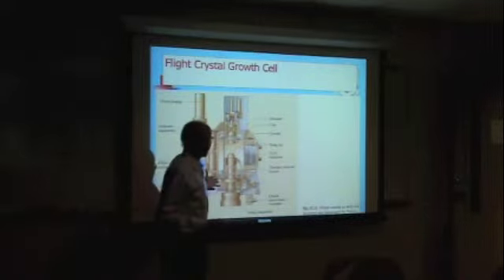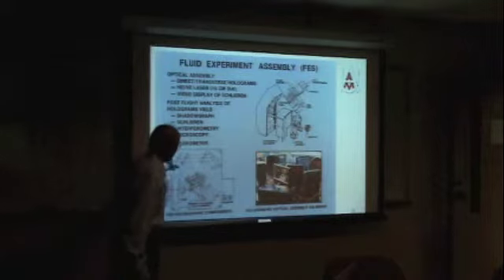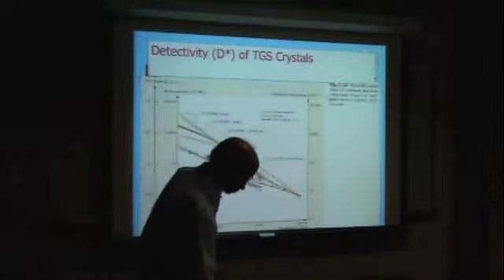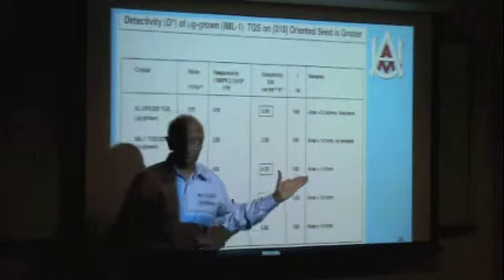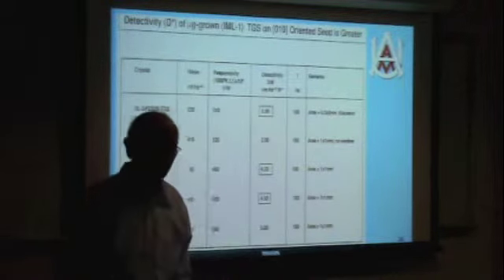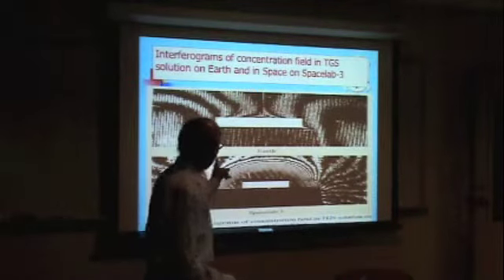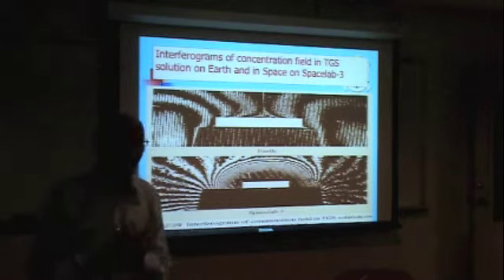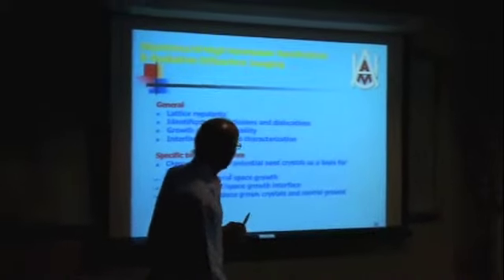Research Ethics And The IML-3 Space Lab Experiment 6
Research Ethics And The IML-3 Space Lab Experiment